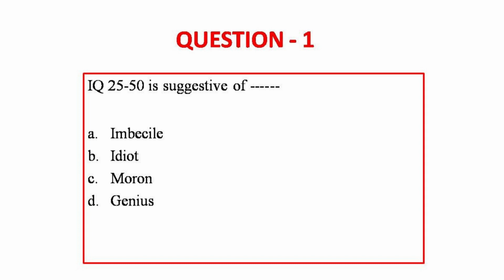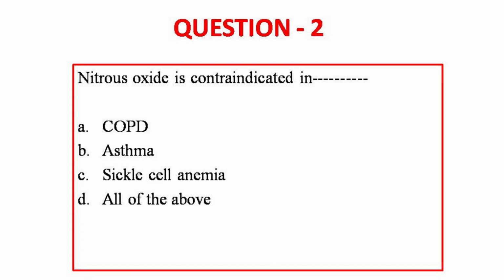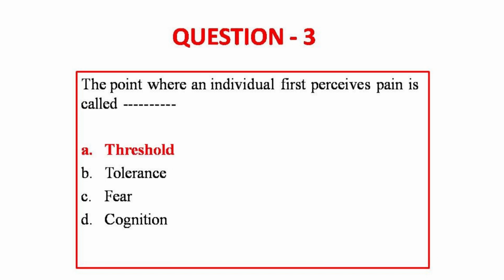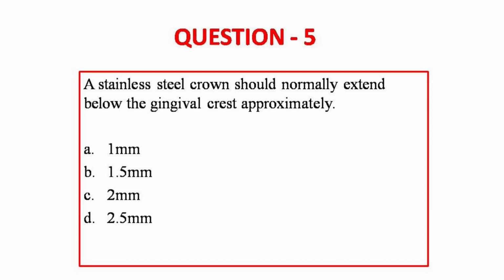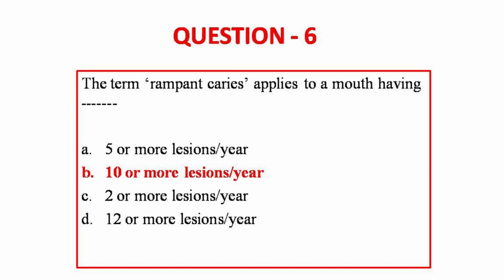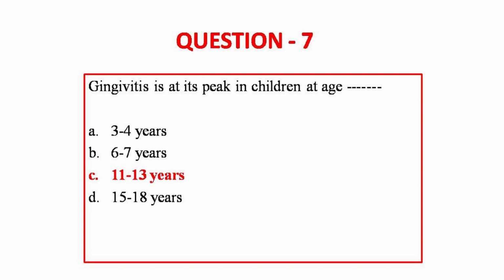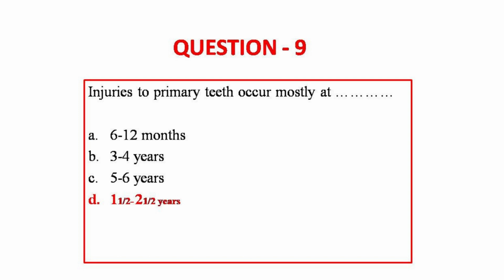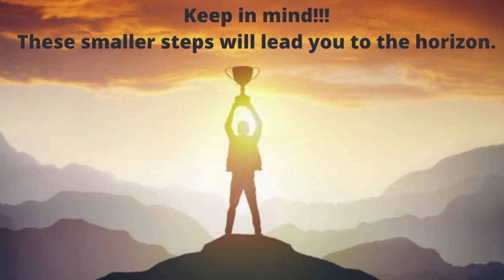NEET MDS - Pedodontics NEET MDS # Pedodontics# questions and answers# MCQ